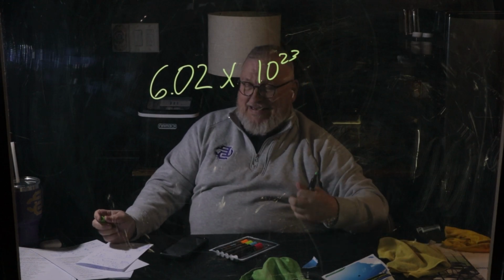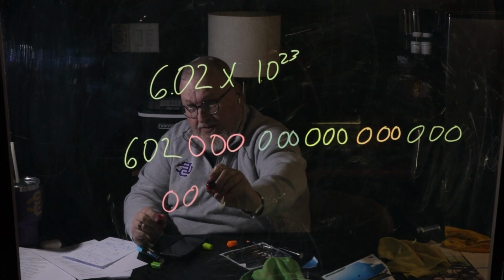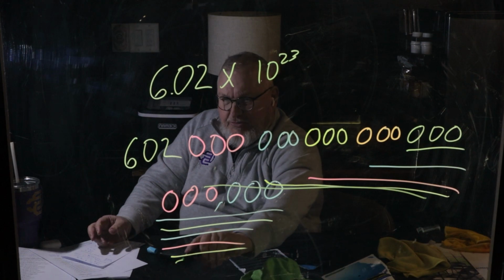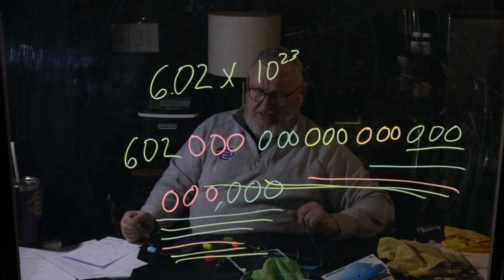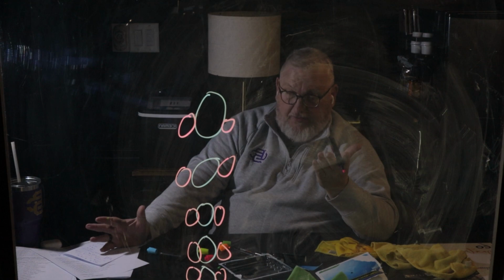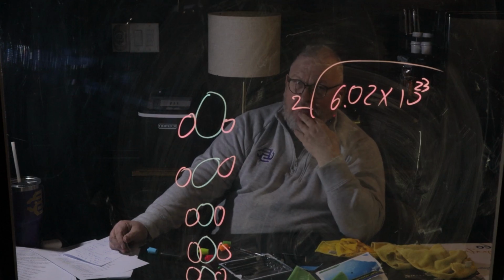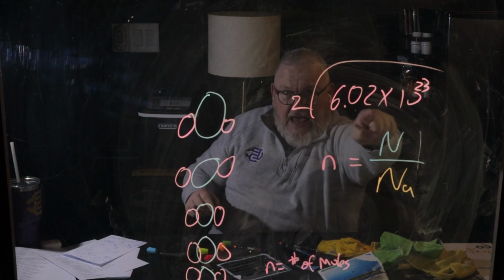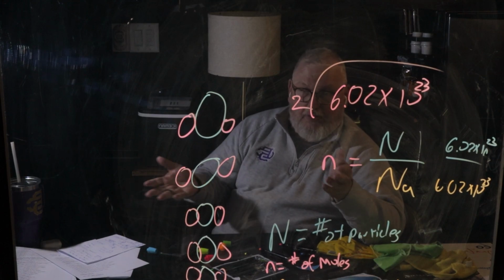Unit 7 Day 1 The Mole